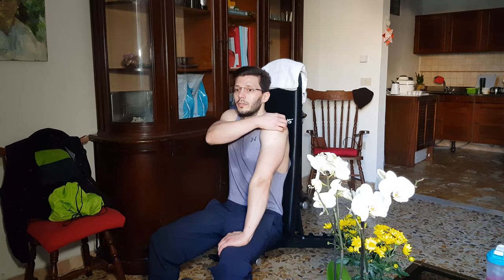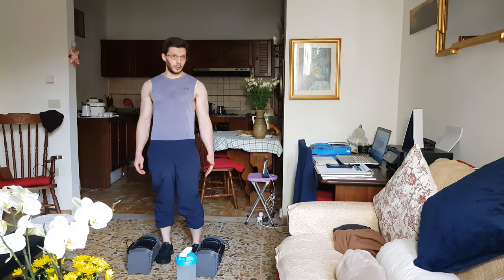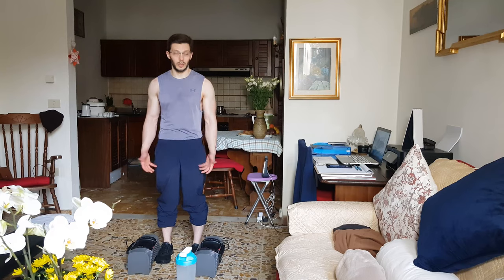MASSIVE SHOULDER WORKOUT!!! | Heavy presses 💪💪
Hi guys, sorry for uploading this one a bit late too.

Hope you enjoy the content and watch for the shoulder press at the end...